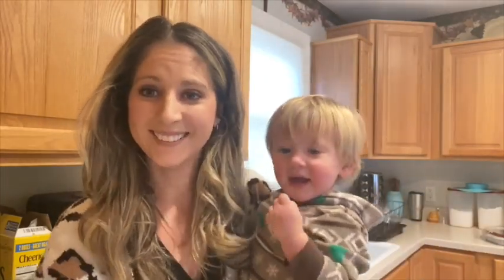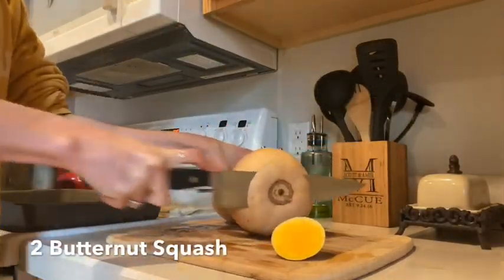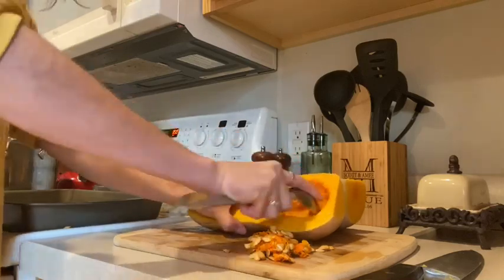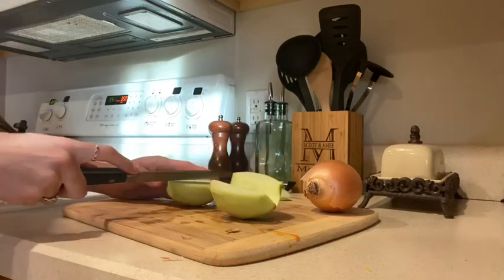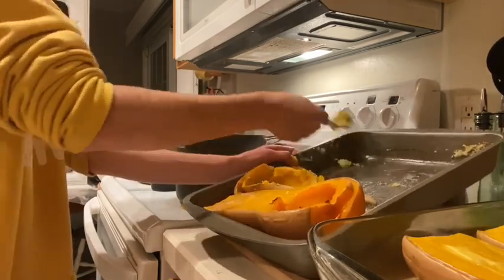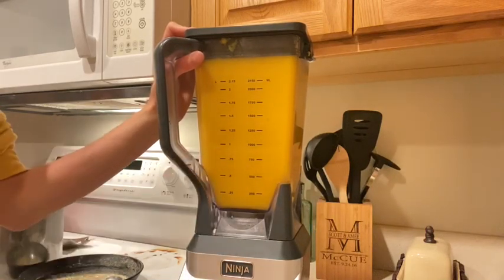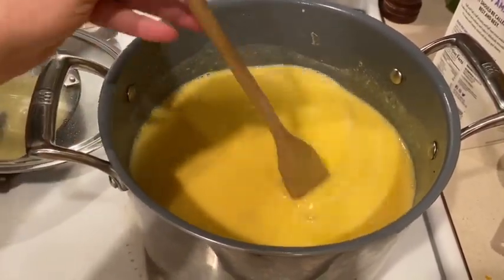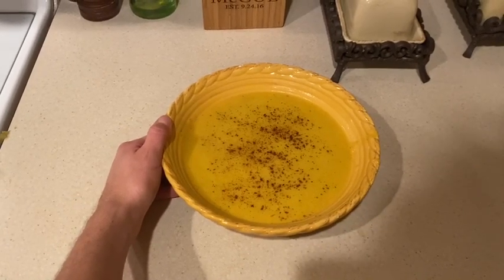Healthy Butternut Squash Soup Recipe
Hey Everyone! Amee Here! Today I am excited to share one of my favorite fall and winter soup recipes with you all! As a Health Coach, healthy, homemade meals are really important to me, and as a mom, making things in bulk to freeze for later are a must! This soup fulfills both of these requirements!
If you watch this whole video, you will have the entire recipe to make a delicious, tasty fall soup!

This soup is not gluten or dairy free, but I give tips on how to easily make it gluten free if you wish.